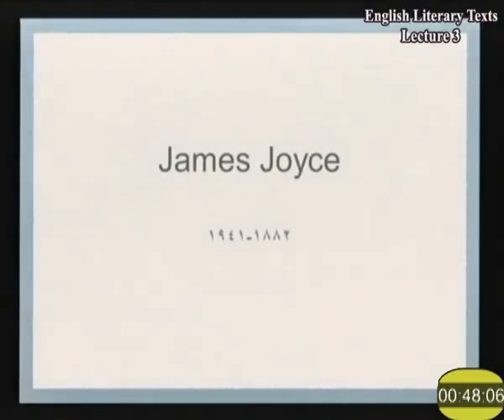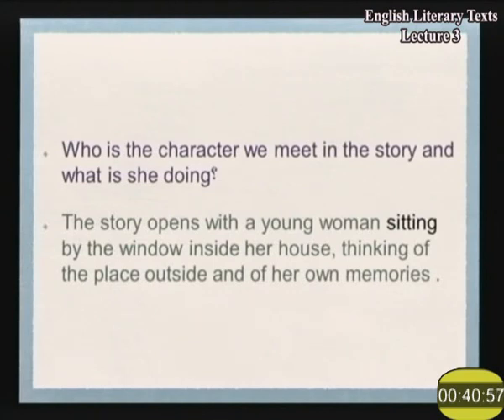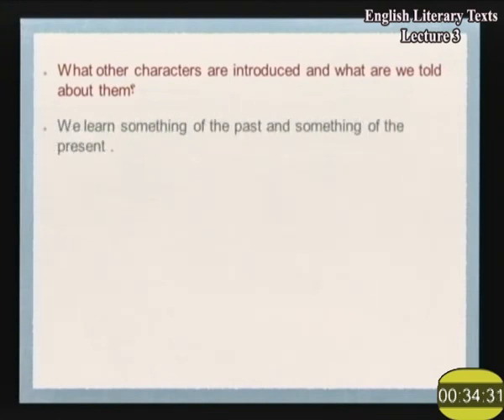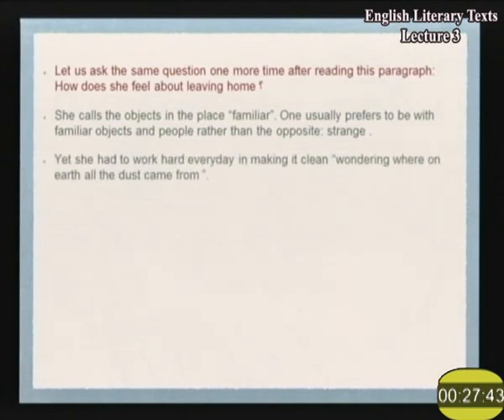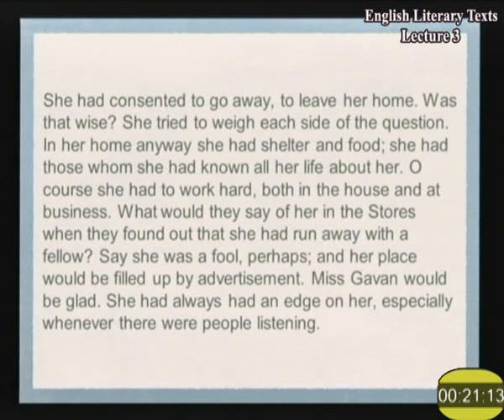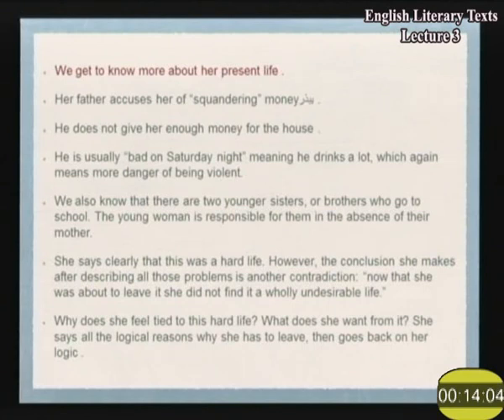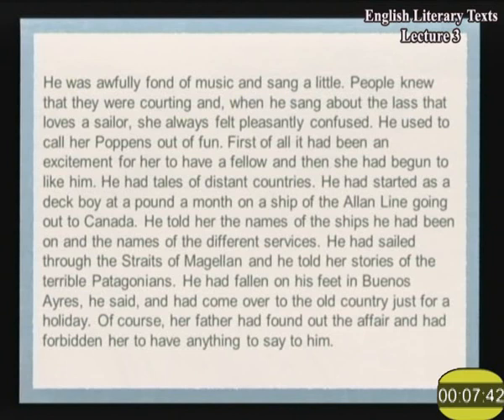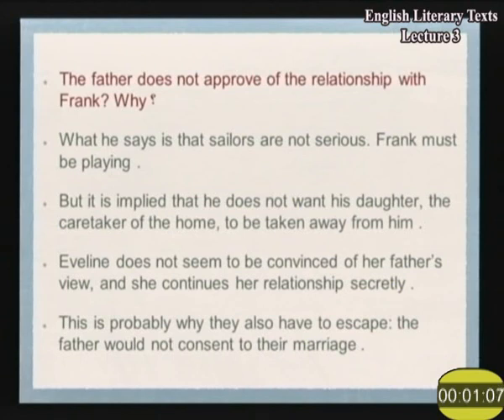نصوص أدبية باللغة الإنجليزية 1 اللقاء 3 د لميس النقاش 313 إنجليزي كلية الآداب التعليم المفتوح